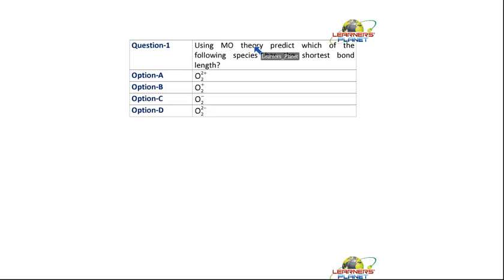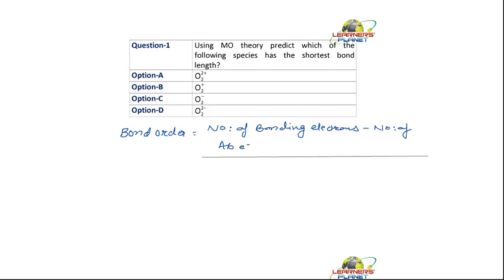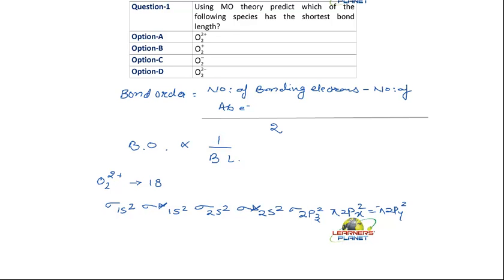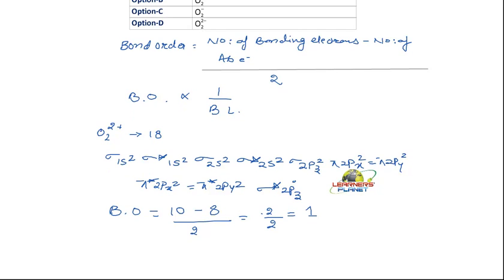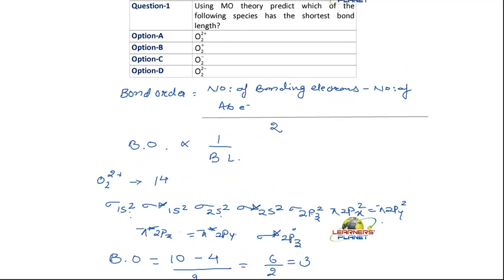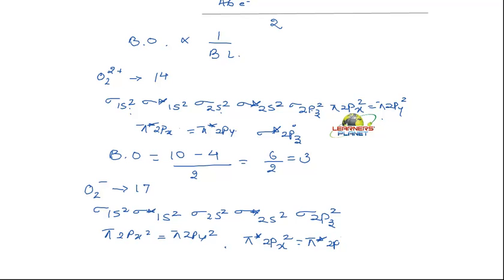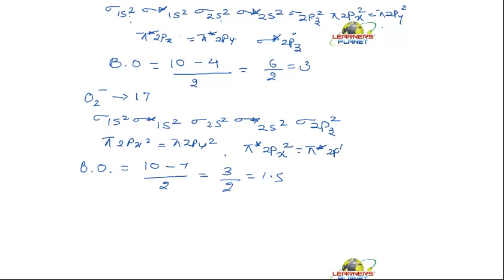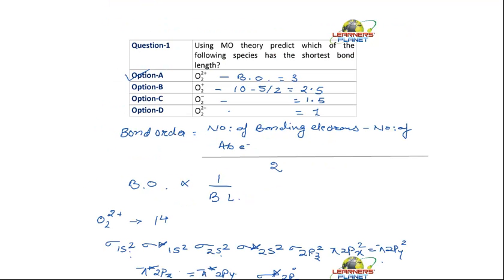AIEEE 2009 Chemistry Paper solution PSS 3 Que 1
MCQs, Matrix matching questions, assertion and reasoning questions, comprehension based questions
Design your own papers with dynamic paper generator from a pool of 1 lac questions. Take the exam online and analyse your performance.